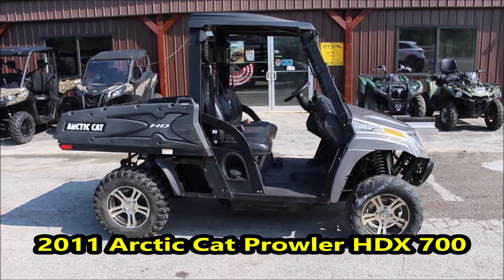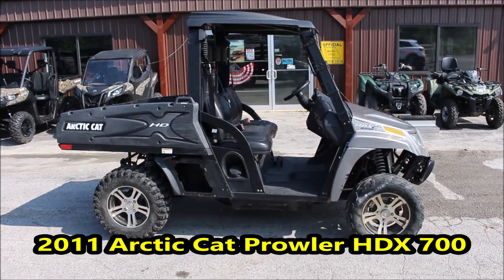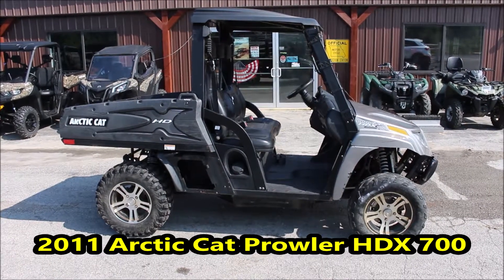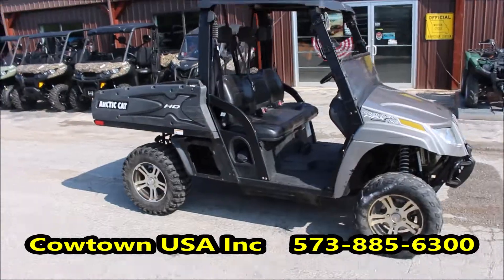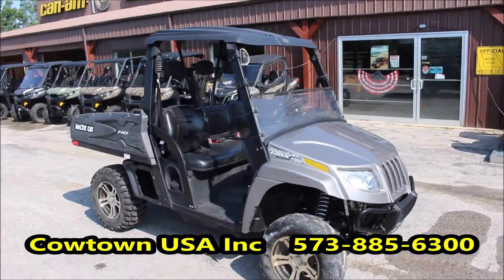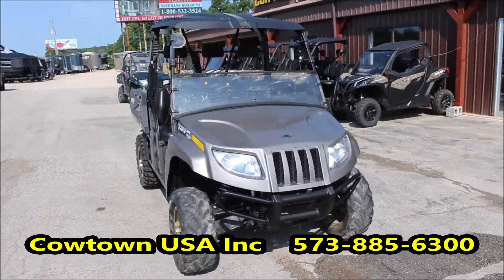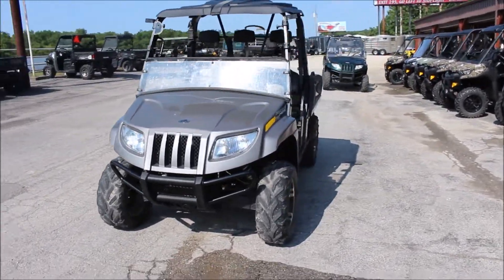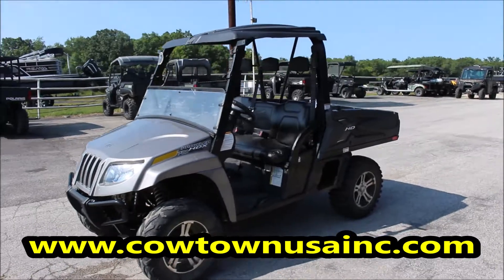2011 Arctic Cat Prowler HDX 700 Silver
3,827 miles, 1/2 windshield, roof